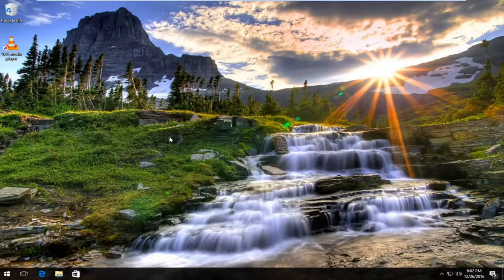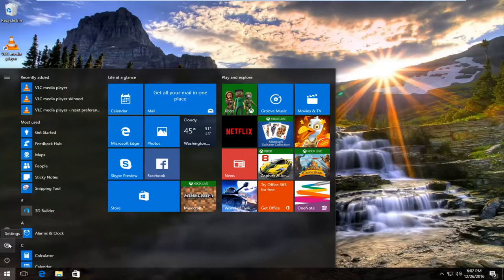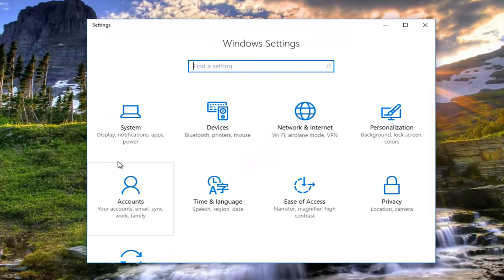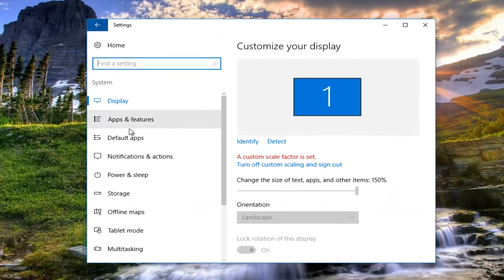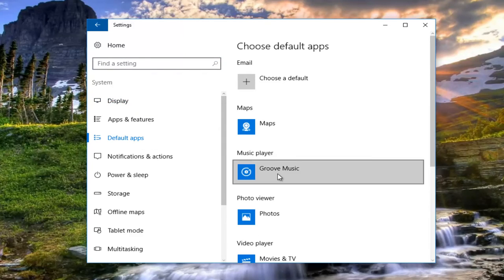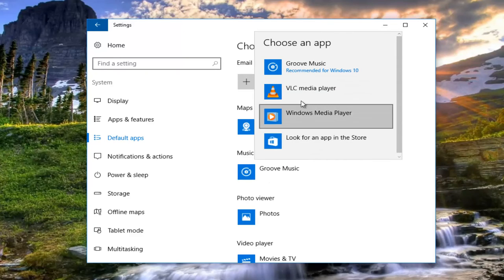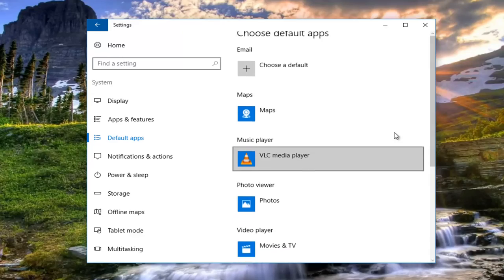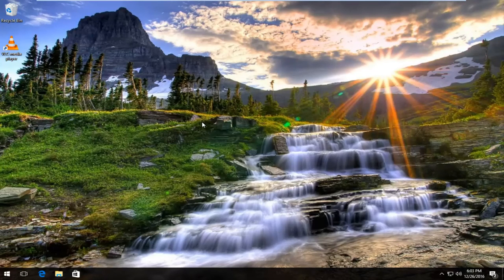How To Change Default Music Player In Windows 10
This quick tutorial will show you guys how to change your default music player in Windows 10. If you would rather use VLC media player or Groove Music Player, this tutorial will aide in your quest. Please note, you need to have the new music player already installed on your machine before you can make it a default application.

Like its earlier versions, Windows 10 chooses its default players to run your music and video clips. But, what if you do not like the default media player and instead, want a different program to open your music and video files?  You can set your desired program as the default Media Player in Windows 10. Let us see how to do it.

Windows has a set of programs that it will always use to open certain file types. For instance, when you attempt to play a supported file type, such as Windows Media Audio (.wma) or Windows Media Video (.wmv), the Windows Media Player opens up instantly and automatically begins playing the file. Most of the time this is fine, but you might want a different program to do the job, such as VLC Media Player. So here’s a way how to do it.

Recent versions of WMP include the ability to synchronize digital media with a portable media player, like Microsoft’s Zune or Creative’s Zen and purchase or rent content from online media stores so, you may keep it as your default player. However, other media players like VLC Media Player has many of the most popular codecs already built into the program, so you can watch practically any video file without having to download a codec pack.